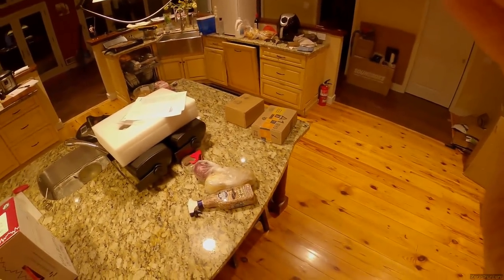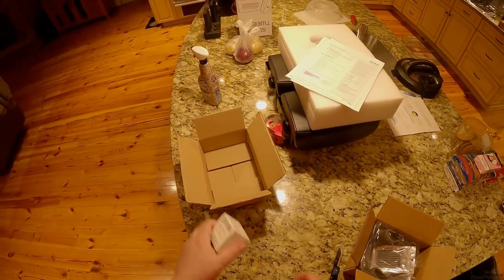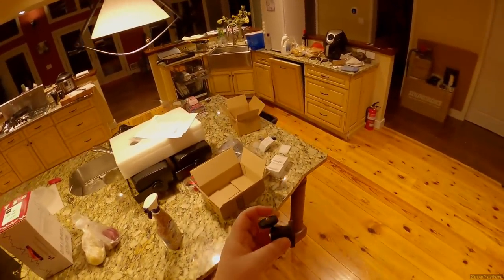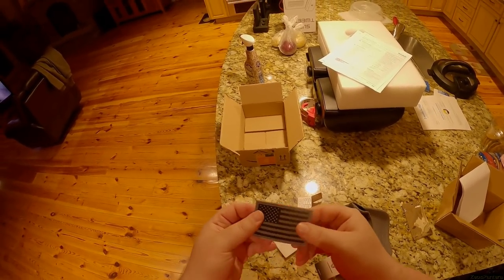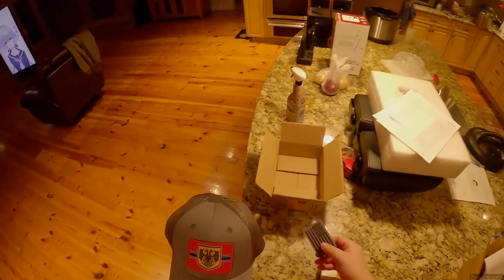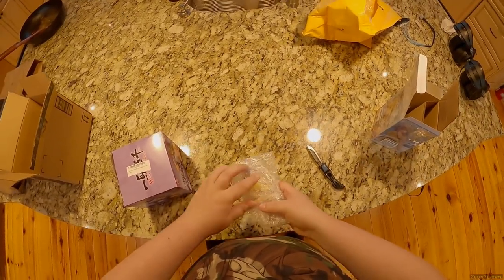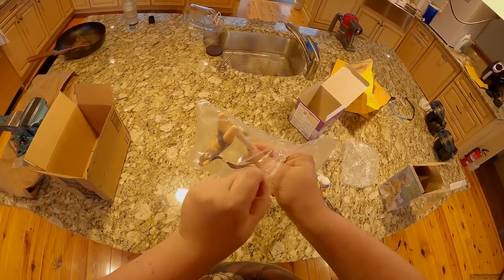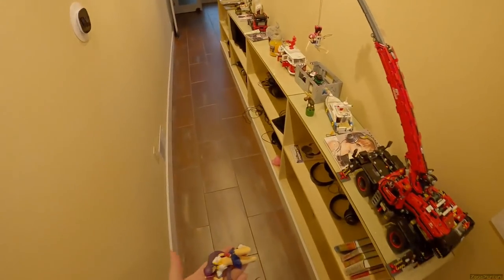Z Unboxing - Magnets // Tactical Bacon Patches // Noodle Stoppers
Unboxing Knife
Yoko Noodle Stopper
Noodle Stopper 1
Noodle Stopper 2